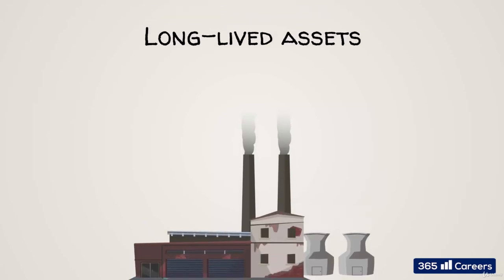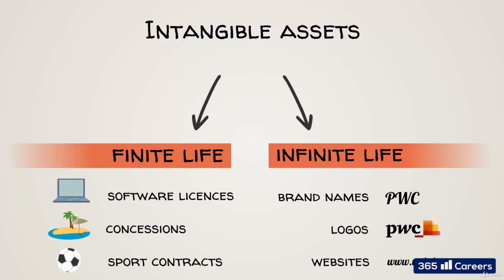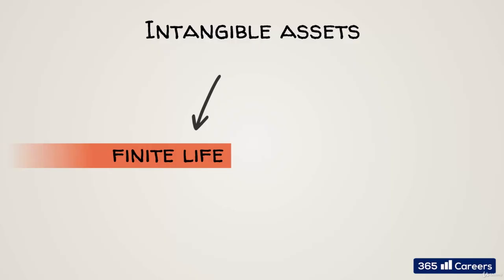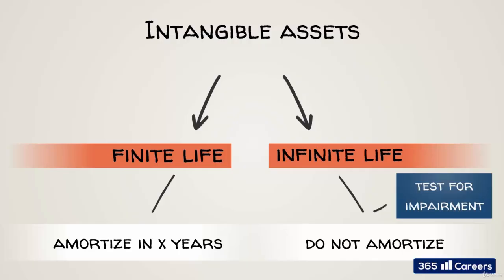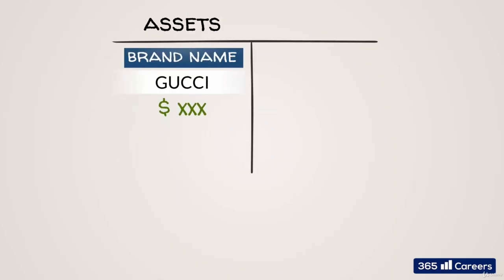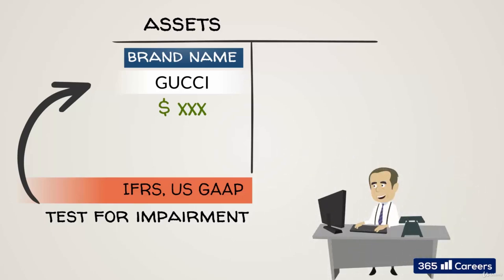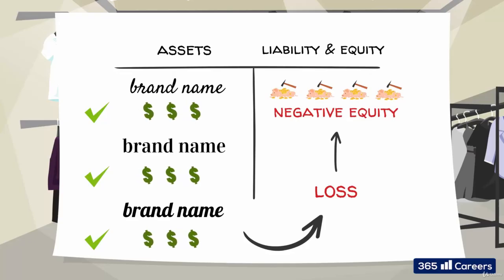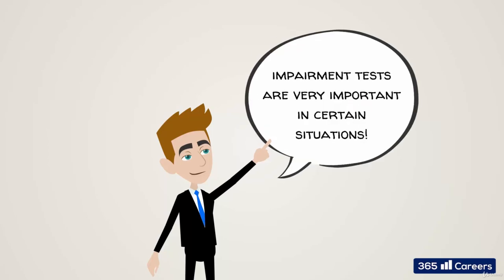Lesson 162 Intangible assets with finite life vs Intangible assets with infinite life